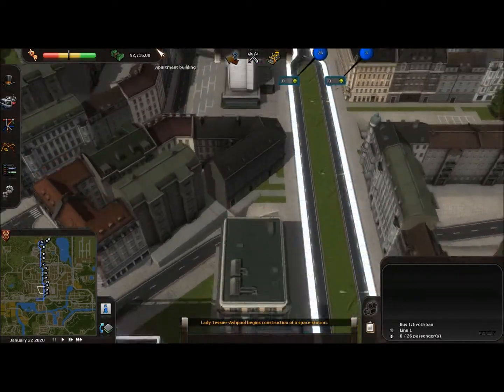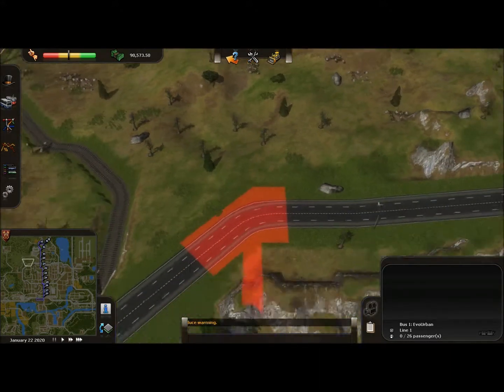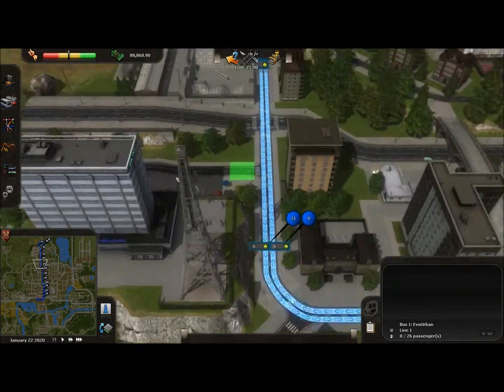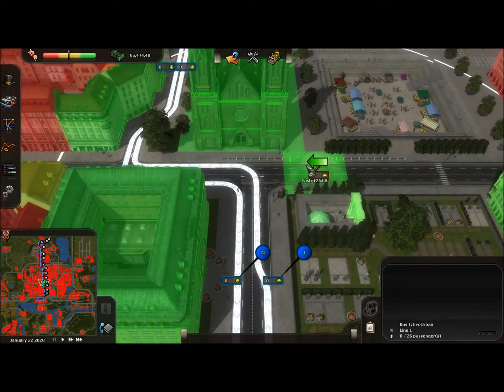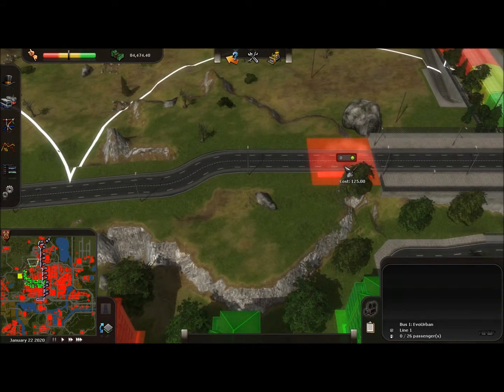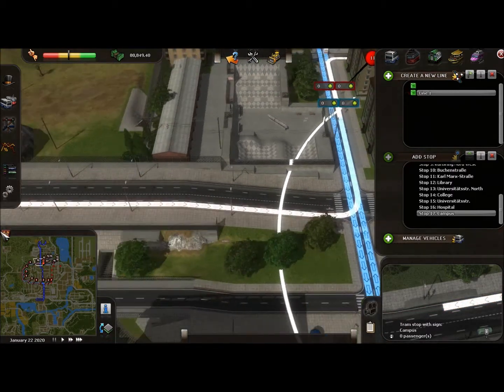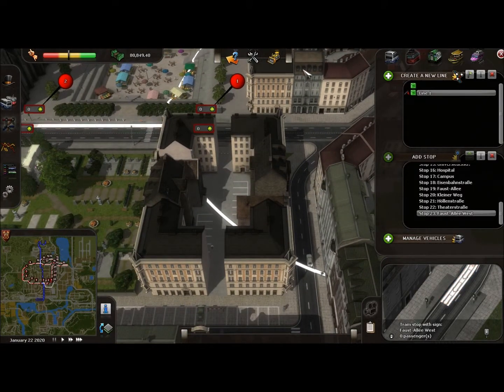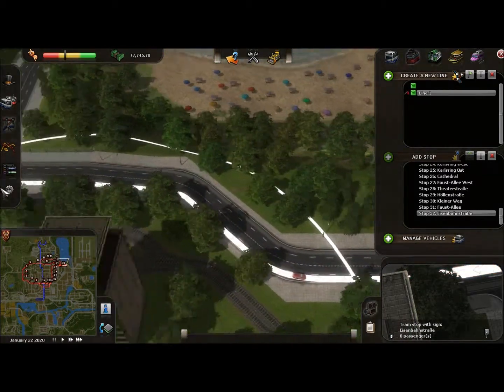Cities In Motion: How To Build A Sucessful System Part 2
We continue by adding another line to our city. Our first tram line.